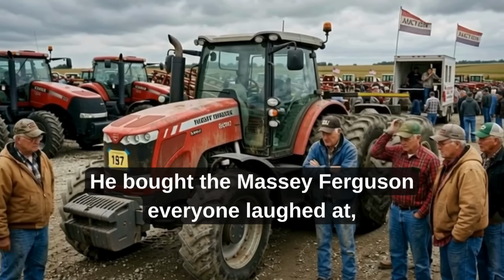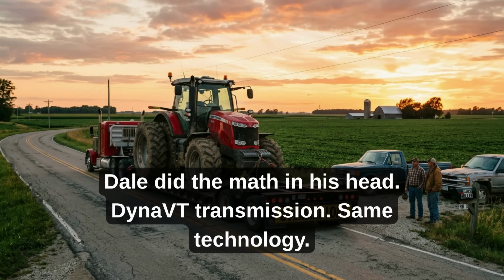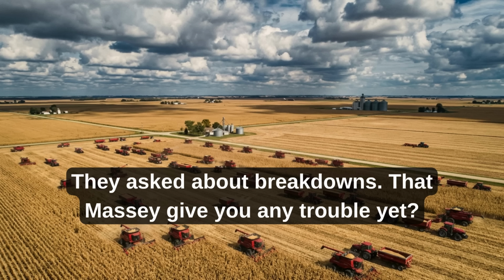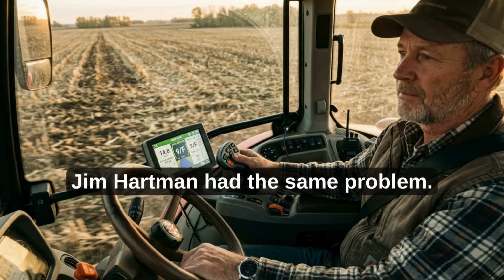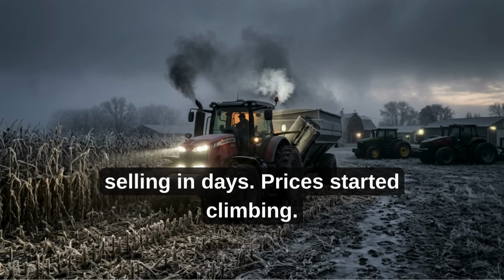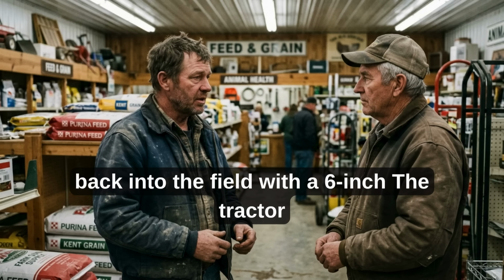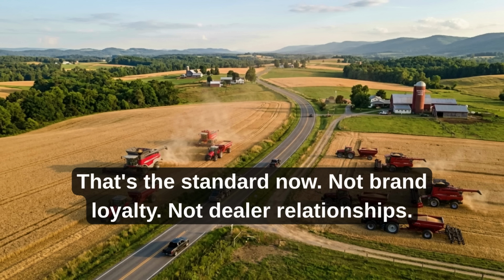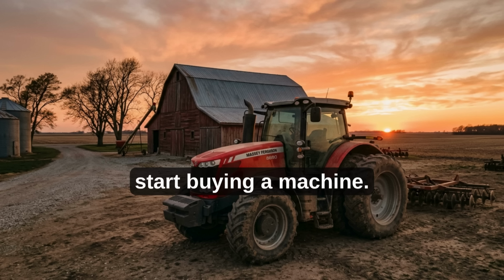He Bought the Massey Ferguson Everyone Laughed At — Then Every Case IH Owner in the County Wanted On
An older farmer quietly buys an underrated old-school Massey Ferguson while neighbors mock him and praise their newer, more expensive Case IH tractors. At first, everyone sees his decision as outdated and foolish. But through one brutal harvest season, nonstop breakdowns, muddy fields, fuel costs, and long working days, the Massey Ferguson keeps running while the Case IH tractors begin struggling.